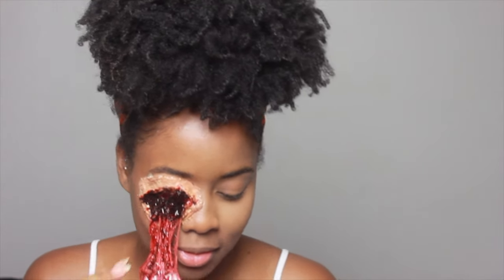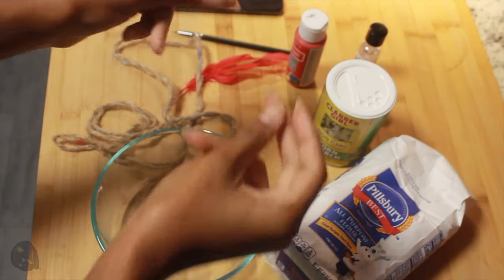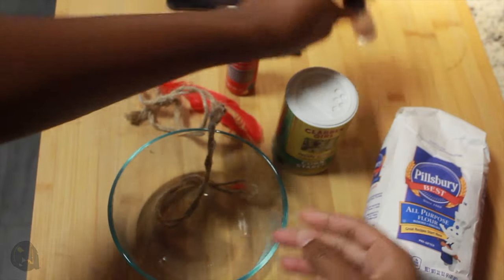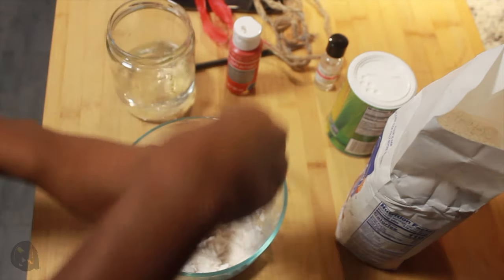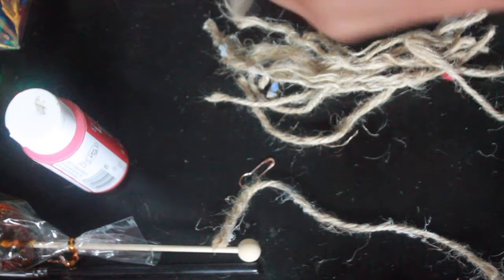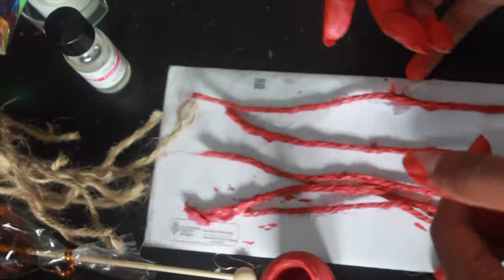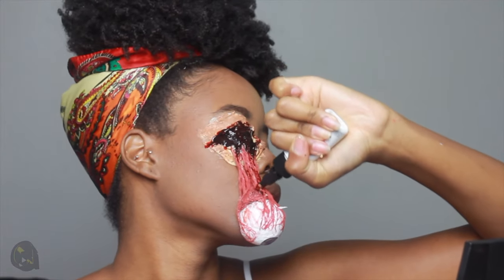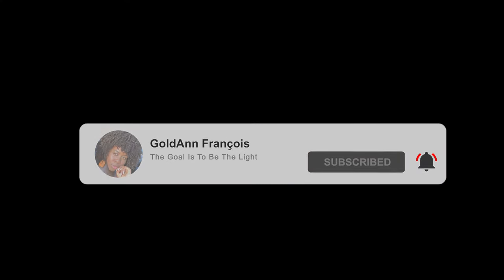EASY DIY Halloween Special Effects Transformation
Happy Halloween!! I decided to be resourceful and creative, as a black women its in my DNA, and find some things in my home to create a budget friendly look that anyone can do! If you love grim and gore this look is for you. So put on your DIY cap and let's get creating!!

         Products I create eyeball:
               All purpose flour
               Water
               Yarn

         Products to assemble:
                 Liquid Latax found at Spirit Halloween or Walmart
                 Paper Towel OR Cotton Pad

Thank you guys again for joining m and happy creating!